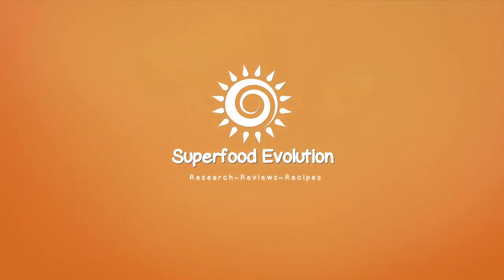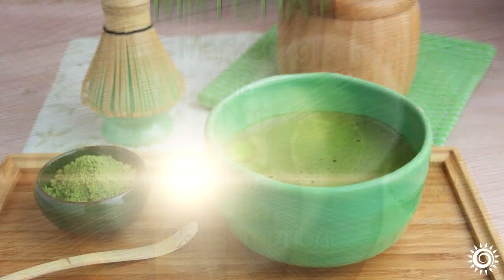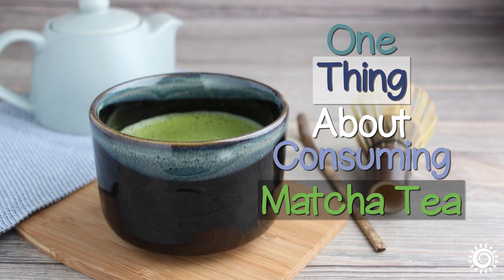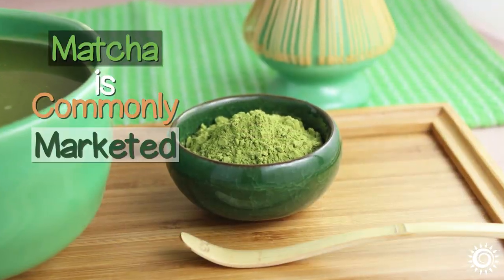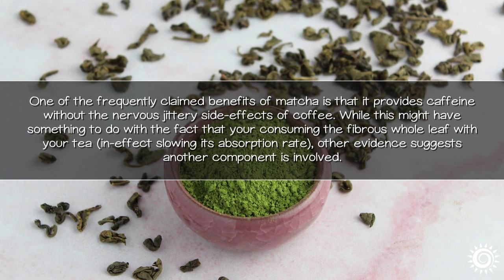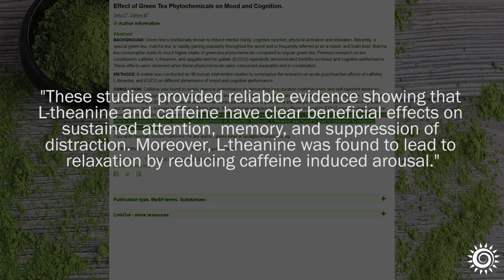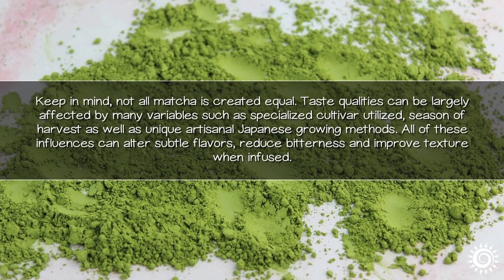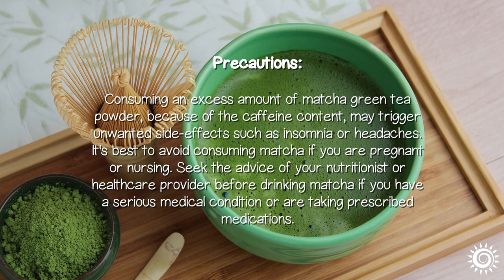What is Matcha Green Tea? | Matcha Benefits and a Comparison to Green Tea & Coffee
Learn more about why it's considered a healthier option to coffee and even regular green tea. Plus, we'll discuss the difference between matcha grades: Culinary Vs. Ceremonial.

Recommended Suppliers
Tao Tea Leaf, Organic Ceremonial Grade Matcha Powder, 4oz
Tao Tea Leaf, Organic Matcha Green Tea Powder, 4oz
Sun Potion, Organic Matcha Green Tea Powder, Ceremonial, 1.94oz
Kyoto Dew Matcha, Organic Ceremonial Grade Matcha Green, 1oz
The Tao of Tea, Liquid Jade Powdered Matcha Green Tea, 3oz
Bamboo MN, Matcha Bowl Tea Set, Assorted Colors
Jade Leaf, Organic Matcha Green Tea Powder, Japanese Origin, 30g

Additional Sourced Info
Occurrence of theobromine synthase genes in purine alkaloid-free species of Camellia plants
Green Tea Catechins: Their Use in Treating and Preventing Infectious Diseases
Determination of catechins in matcha green tea by micellar electrokinetic chromatography
Vascular and Metabolic Actions of the Green Tea Polyphenol Epigallocatechin Gallate
Ingestion of a tea rich in catechins leads to a reduction in body fat
Matcha Green Tea Drinks Enhance Fat Oxidation During Brisk Walking in Females
Enrichment of Biscuits with Matcha Green Tea Powder: Its Impact on Metabolic Response
Effect of l-theanine tablets in reducing stress-related emotional signs in cats
Effects of chronic l-theanine administration in patients with major depressive disorder
Stress-Reducing Function of Matcha Green Tea in Animal Experiments and Clinical Trials